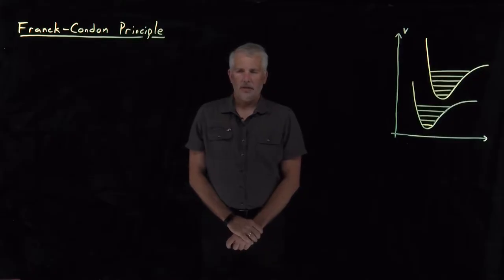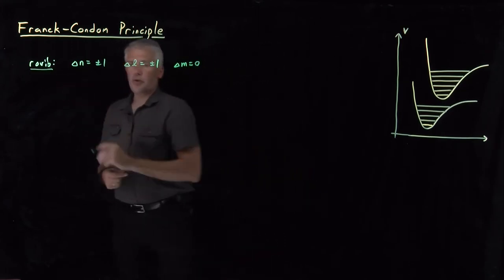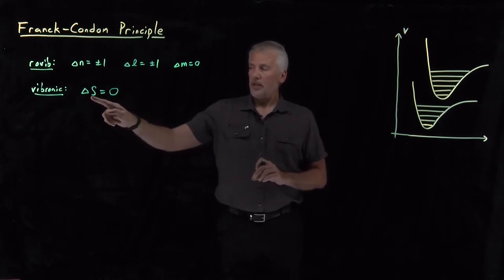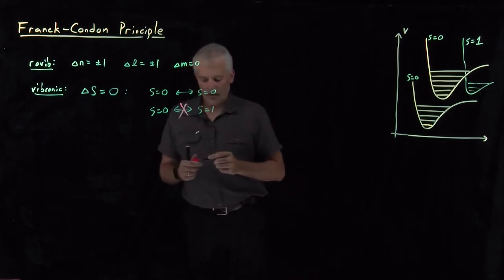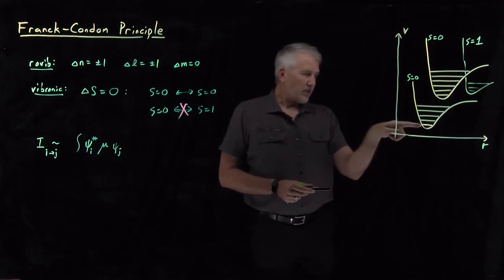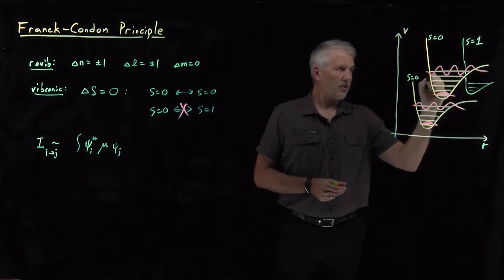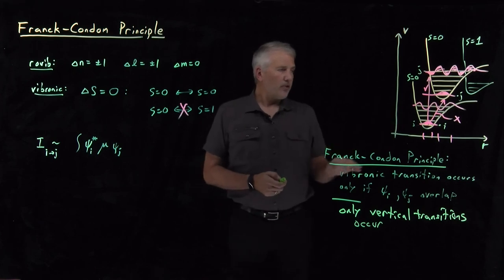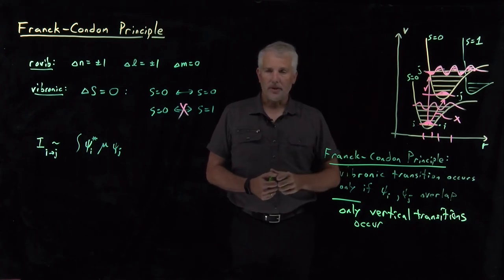Franck-Condon Principle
Vibronic transitions will only occur if they are vertical transitions on an energy diagram.